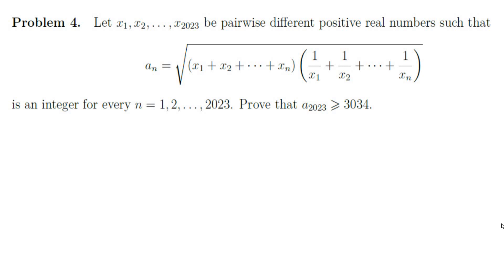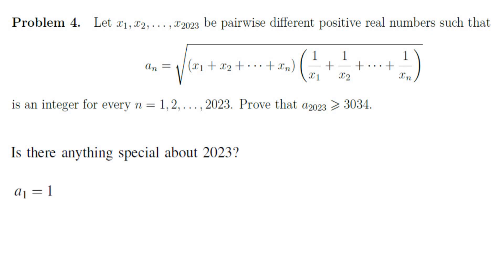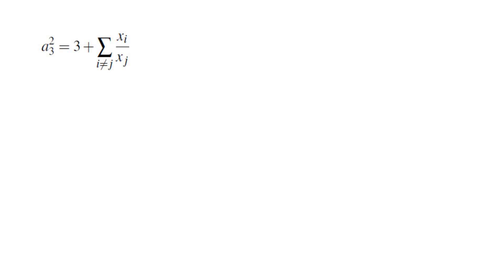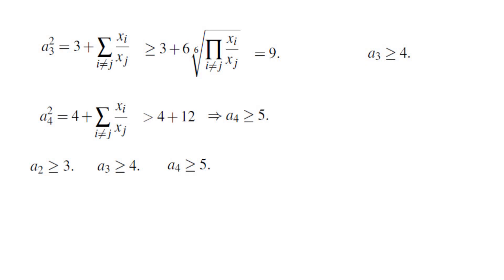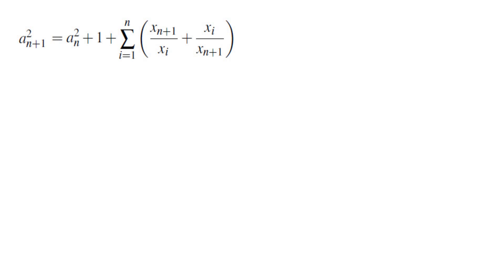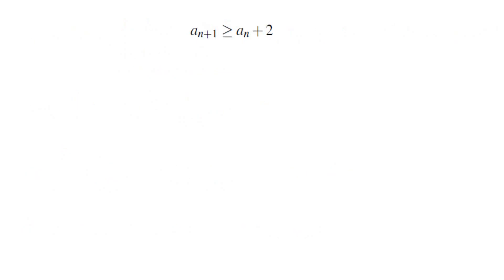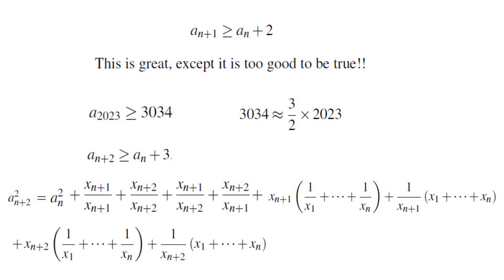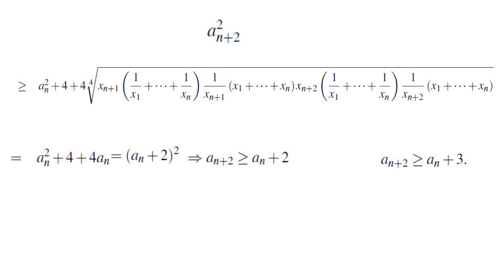International Math Olympiad, IMO 2023, Problem 4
I solve problem 4 from the International Math Olympiad 2023. I discuss how I came up with a solution to this inequality math competition problem starting from scratch. Follow along if you are interested in getting the insights behind solving math olympiad problems.